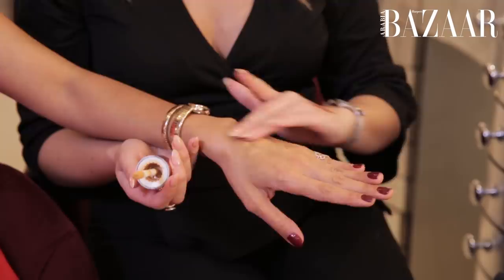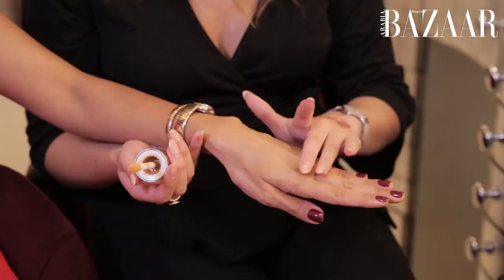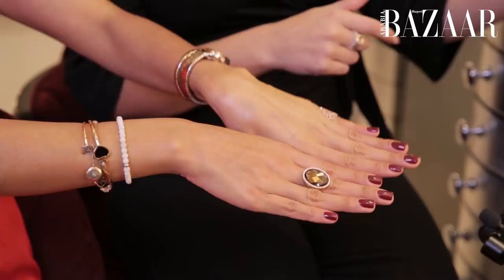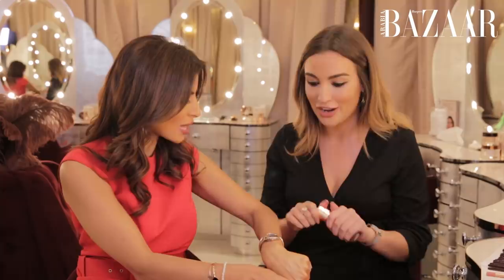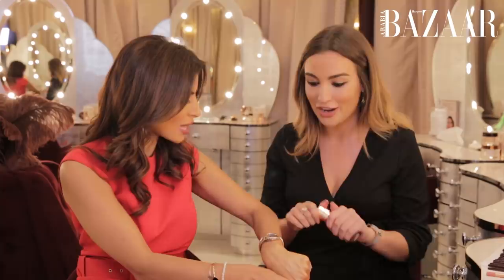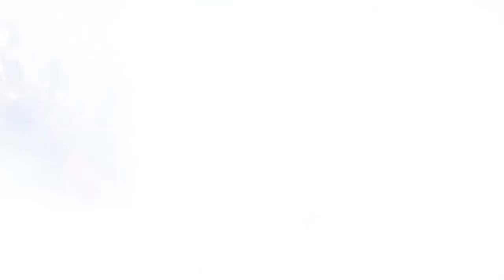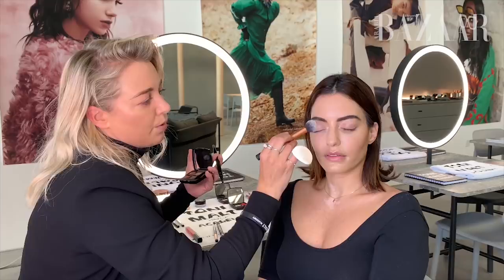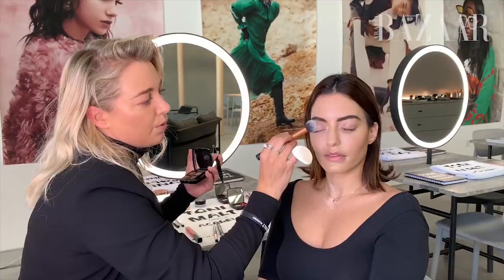Best Of Bazaar Beauty | Harper's Bazaar Arabia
On this week’s episode we are rounding up all of our favourite beauty tips and tricks we have learnt over the past year, from the Victoria’s Secret models, Sadaf Beauty to pro tips from the experts.